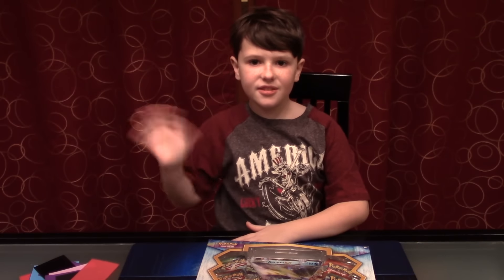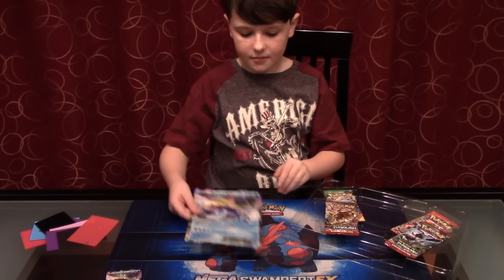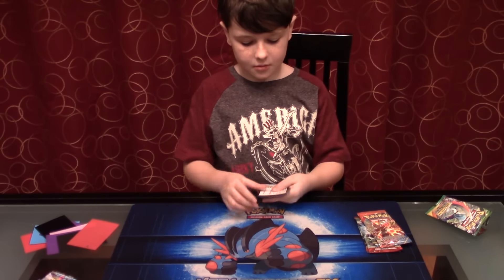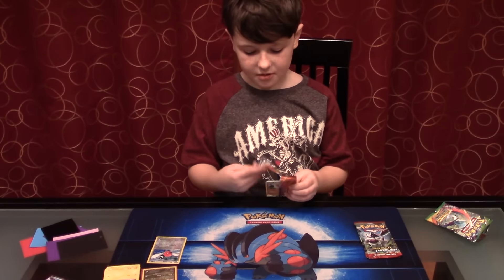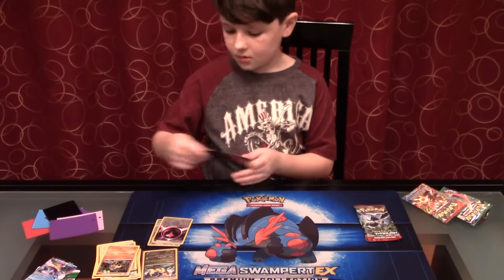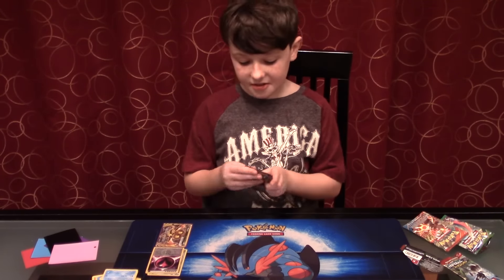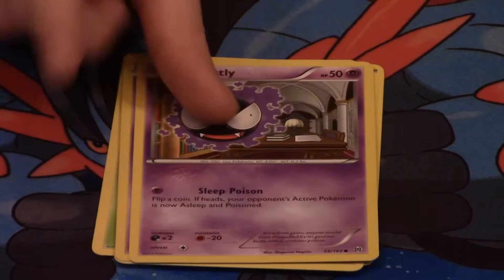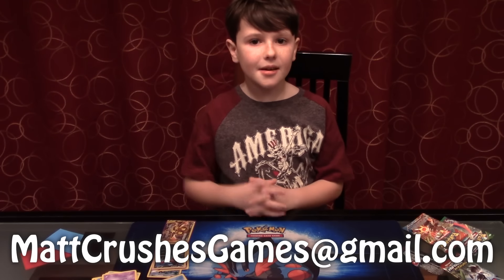Pokemon Aurorus EX Box Opening - Don't BREAK my heart Aurorus!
Today I'm opening the Aurorus EX box, which has a regular and a GIANT Aurorus EX card, two packs of BREAKThrough, a pack of Roaring Skies and a Primal Clash! Can I get some awesome pulls to show you?  Lets find out!

Want to send me FCBM to open in a video for you? Mail it to